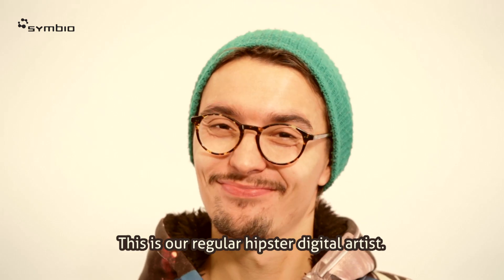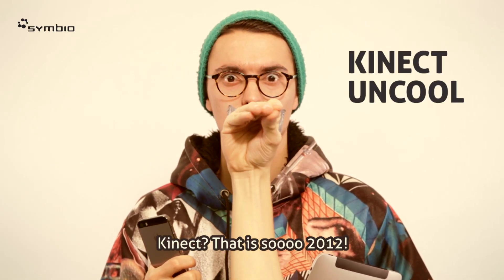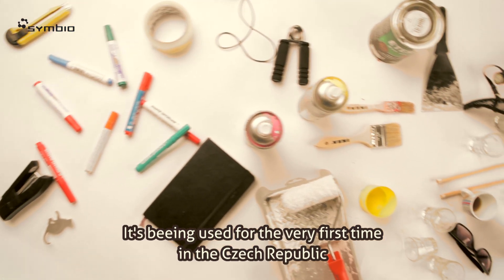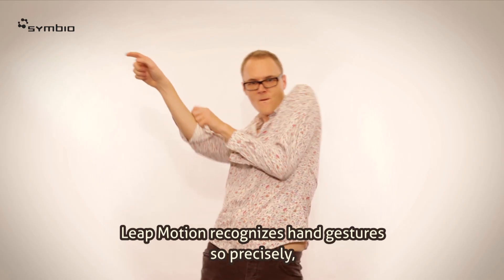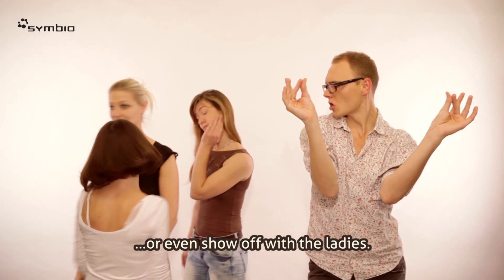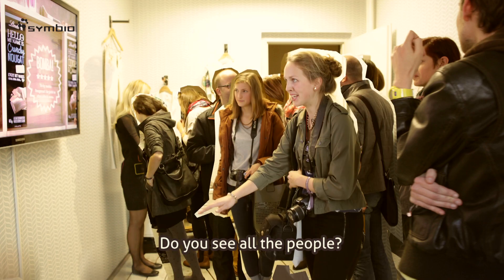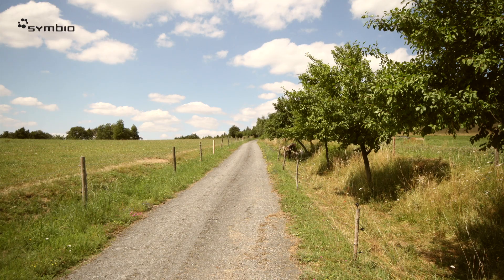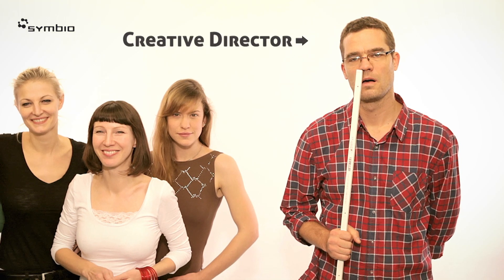Lindt HELLO: Leap Motion Revolution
Technological revolution in Czech advertising by Symbio Digital